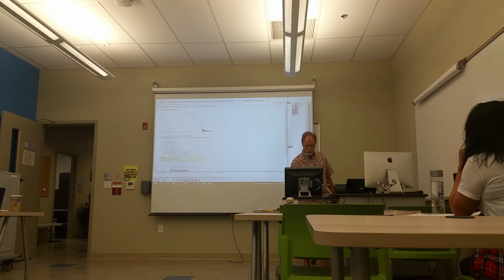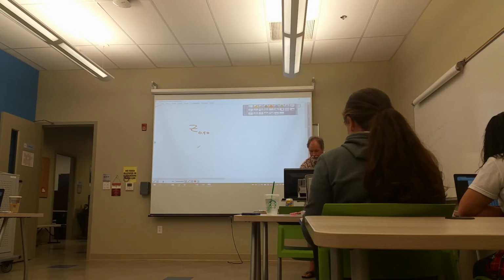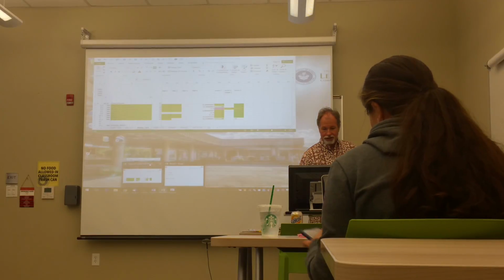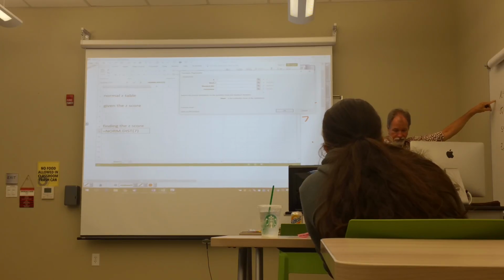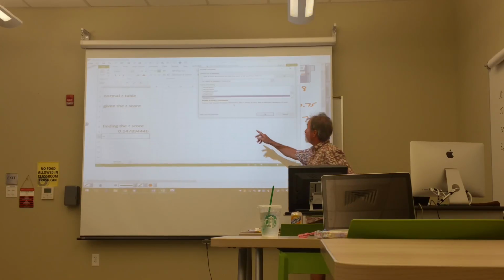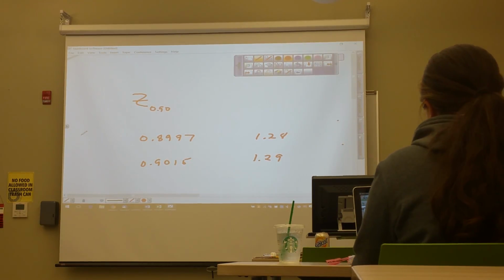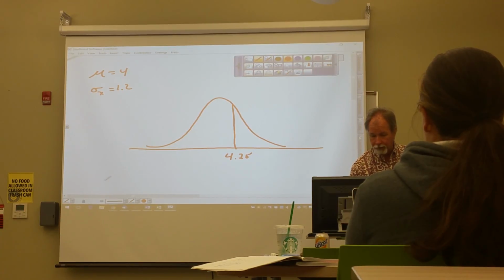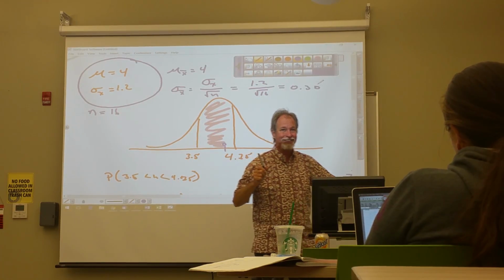Central Limit Thereom and